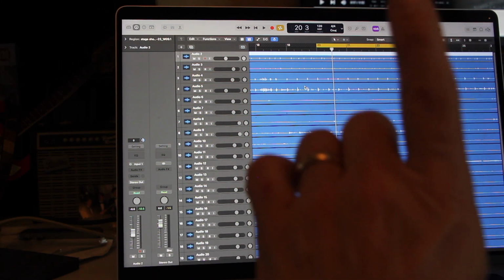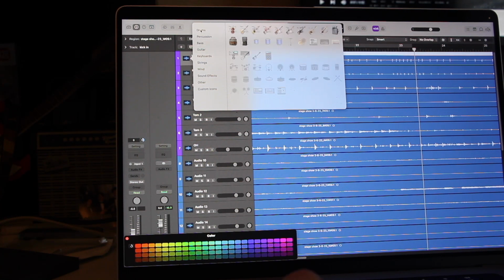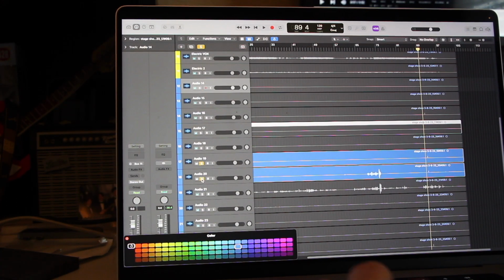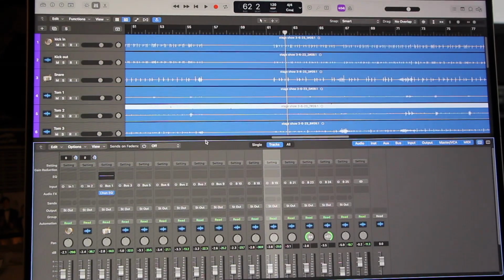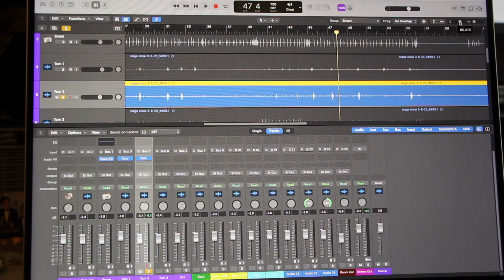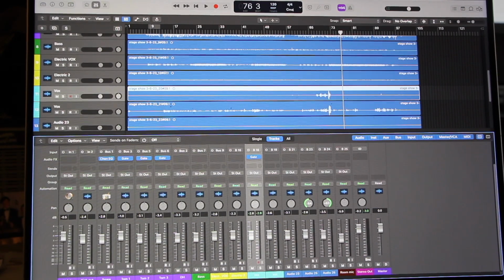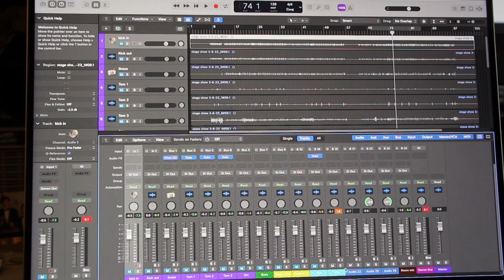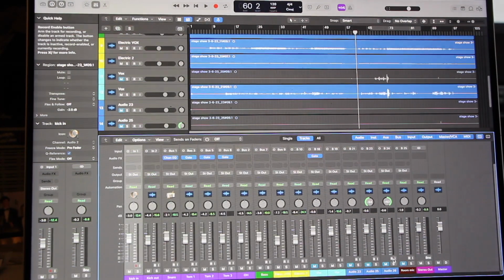Mixing The March Stage Show Steps 1 - 4